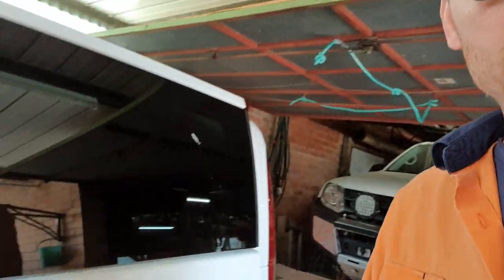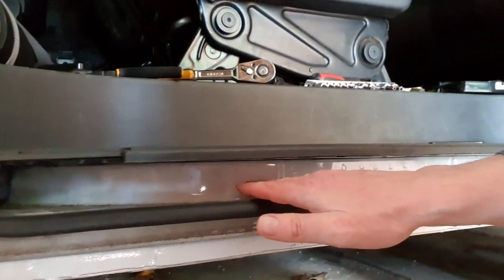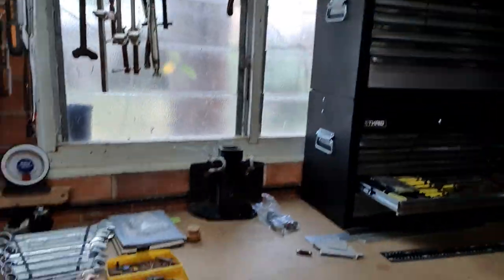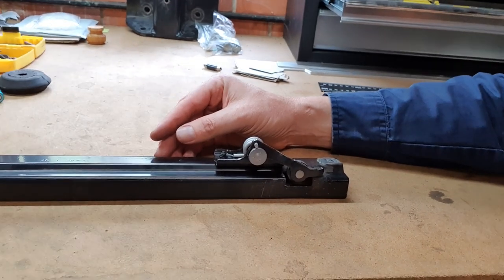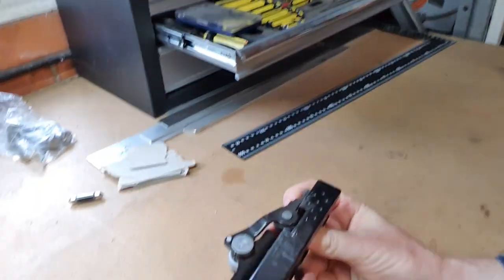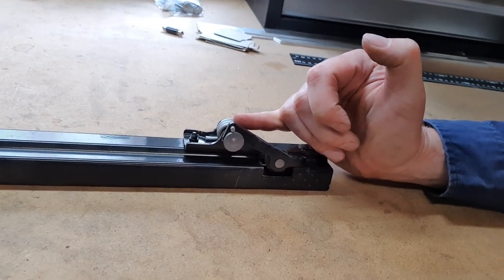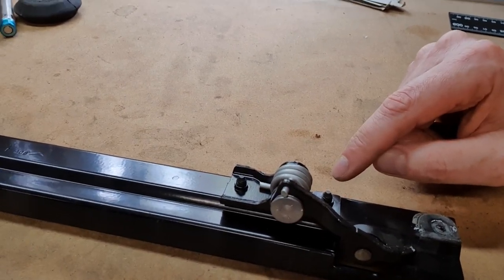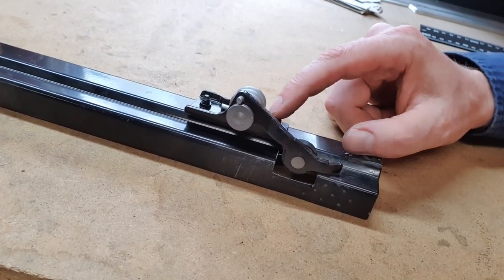Mercedes Benz Vito Sliding Door Catch Fix